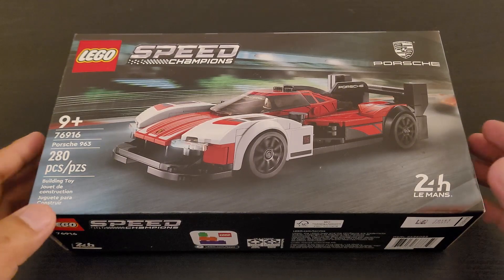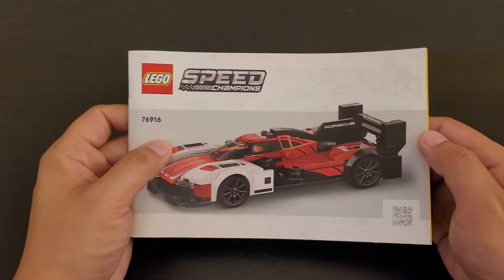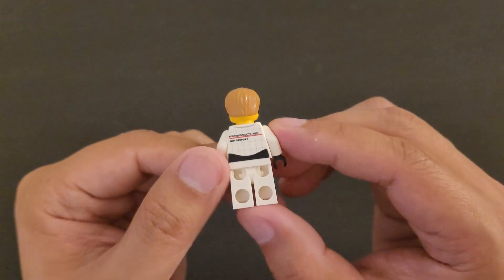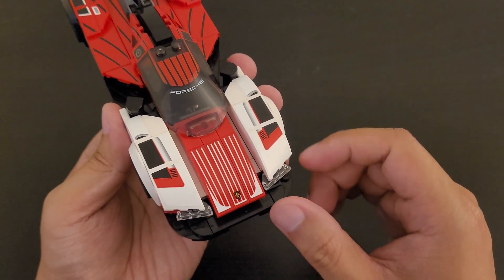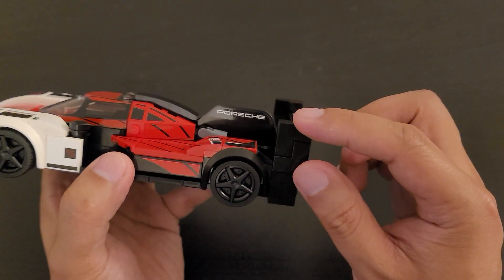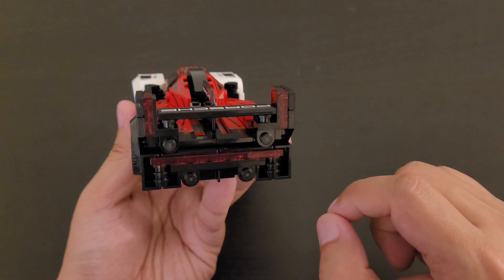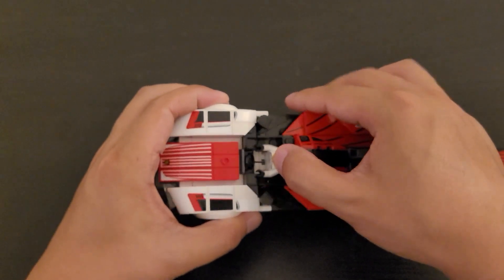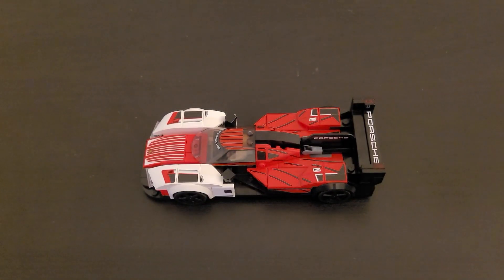Lego Porsche 963 Review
This video is a review on the 76916 Lego Porsche 963 set. Going over what is included with the set and taking a look at each of them. I'll be rating this product based on my opinions of the product.

▶ 76916 Lego Porsche 963 ... (Amazon)